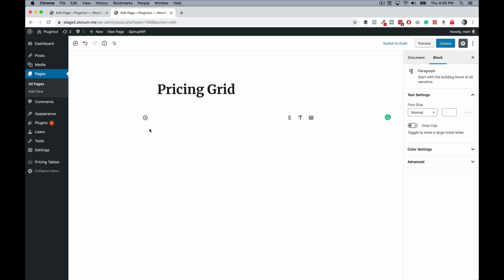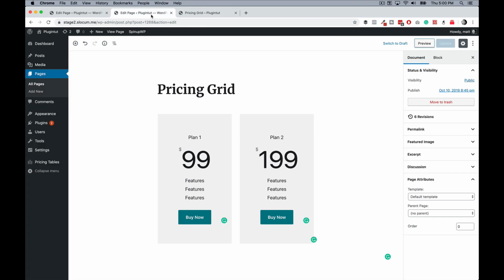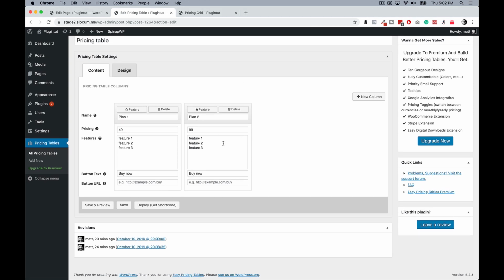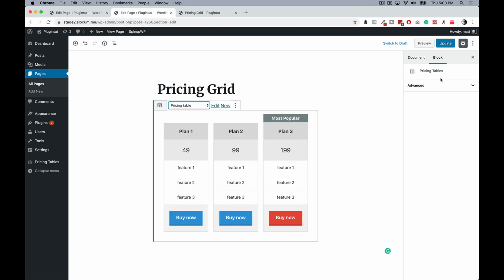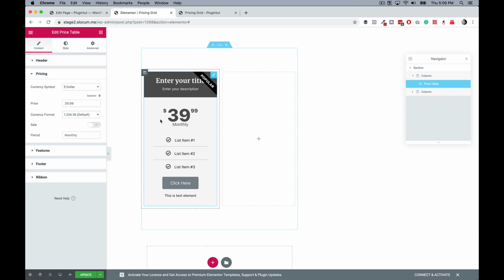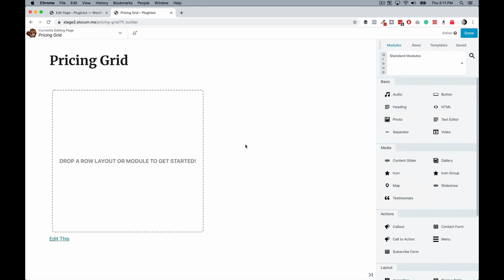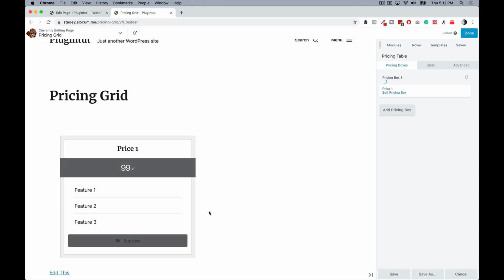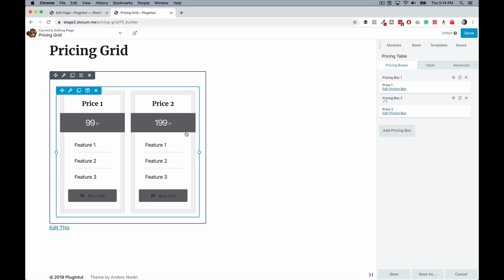4 WordPress Pricing Tables for Beaver Builder Elementor Gutenberg & more! SPEEDTHROUGH 🚀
WordPress pricing table plugins, blocks, or widgets are a must-have for any ecommerce site or service for sale. There are A LOT of ways to do pricing tables on WordPress, here's just a quick overview of 4 ways to do it, including Gutenberg, Elementor, Beaver Builder, and more!